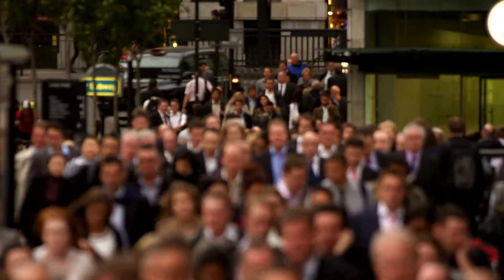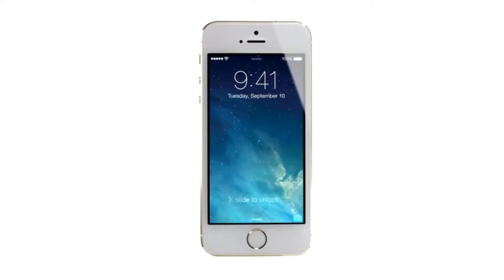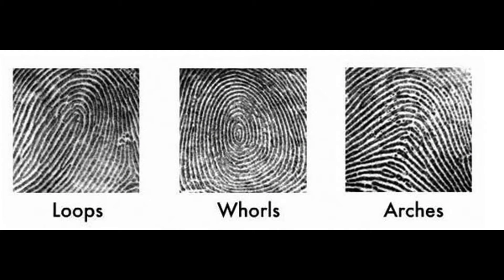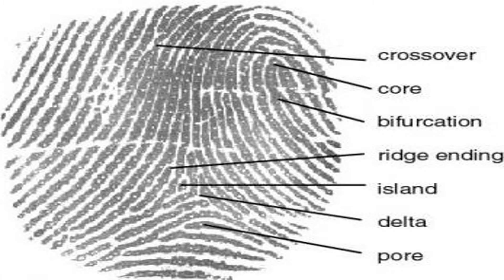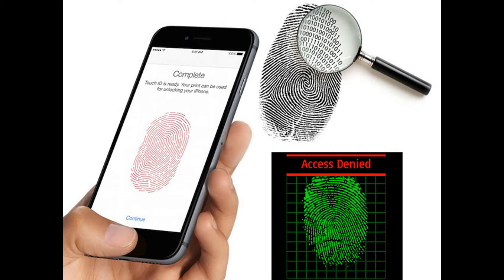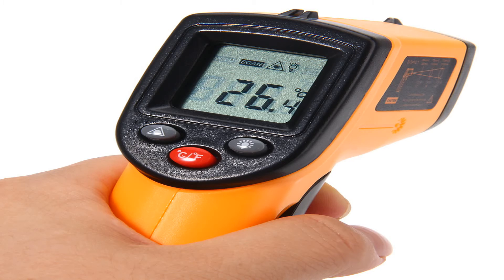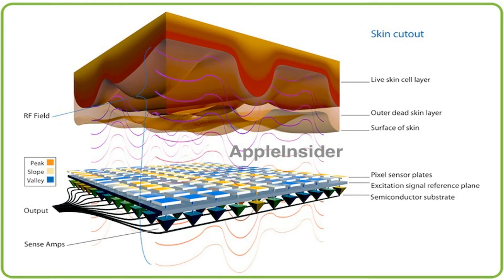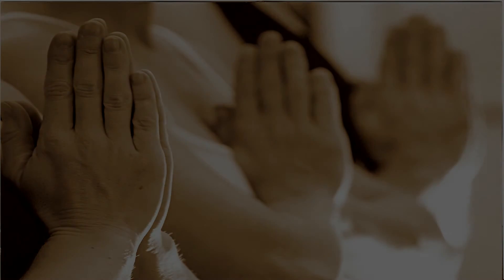how fingerprint sensor works?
hi there! this is Akshit and in this video i have told you about fingerprint sensors, types of fingerprint sensor , types of fingerprint,how it works. do subscribe for more tech and gaming related videos.